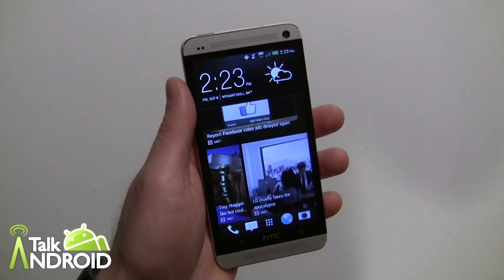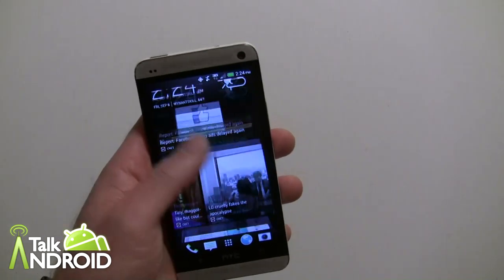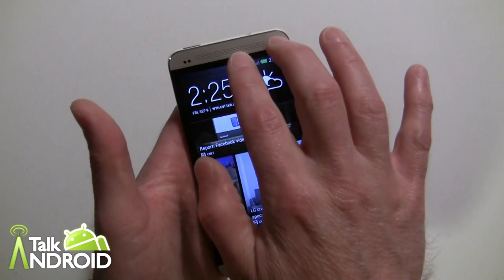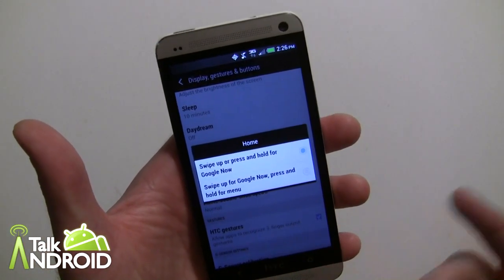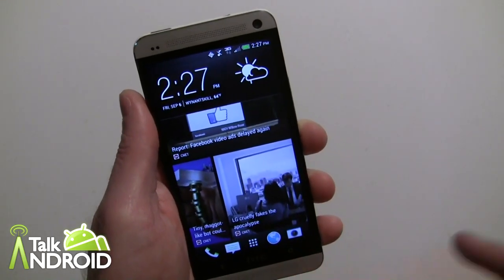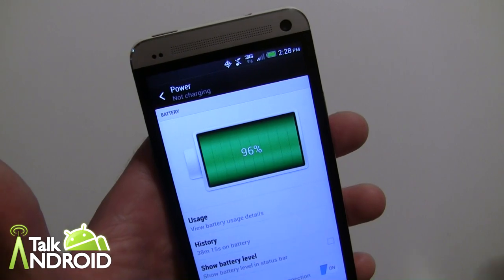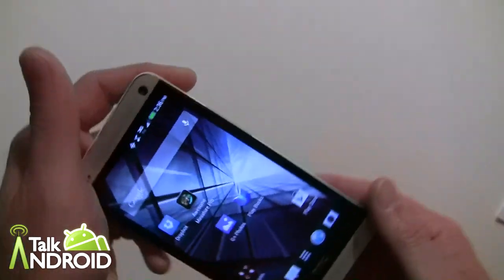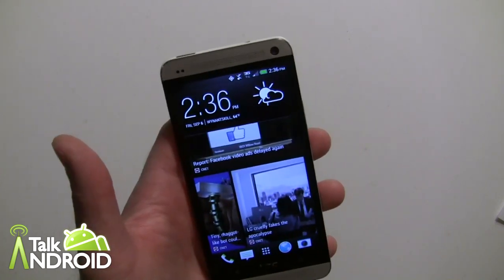Sense 5 with Android 4.2.2 walkthrough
HTC started updating the global HTC One to Android 4.2.2 back in July and they followed it up with the One X last month. Since the Verizon version of the One has Android 4.2.2, I figured I would do a quick walkthrough with the changes.

Those of you that never received the Android 4.1.2 update (One X users) might want to check out my walkthrough of Sense 5 since most of the major changes are in that video. The 4.2.2 update is still part of Sense 5 and isn't drastically different, but there are some notables such as changes to the Zoe file system, more options for Video Highlights, Daydream, and a pull down quick toggle settings menu.